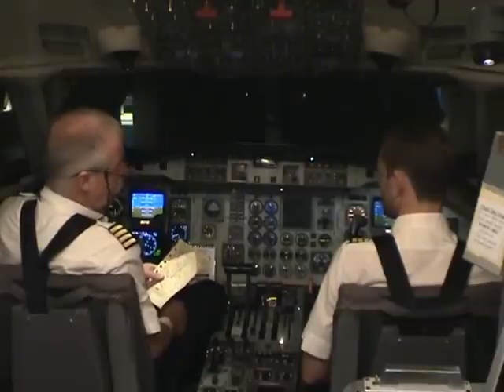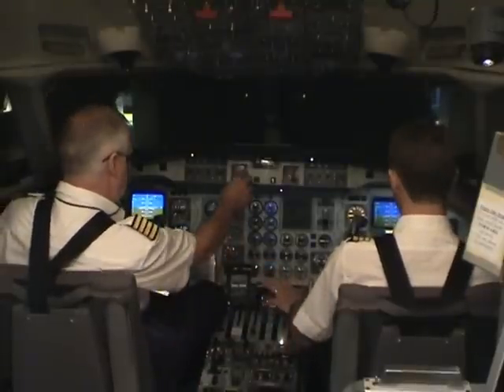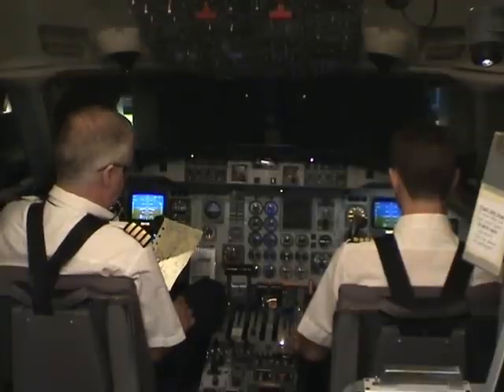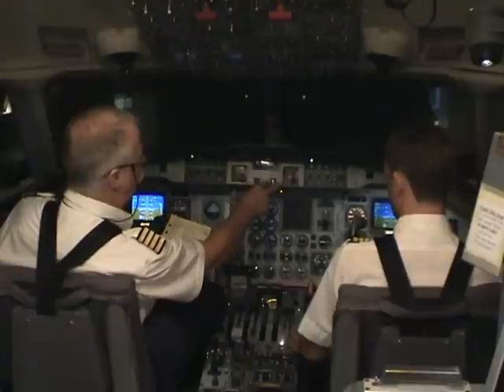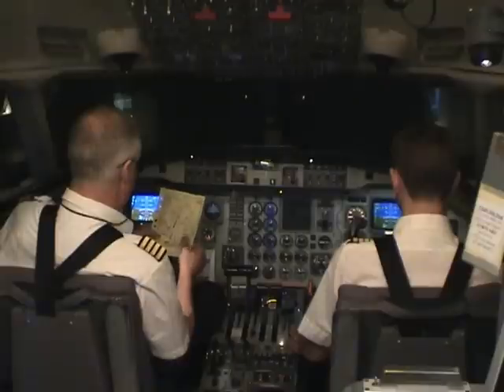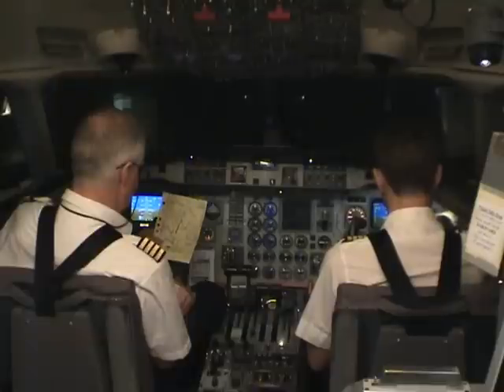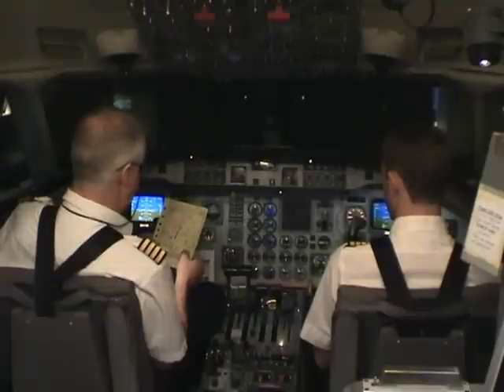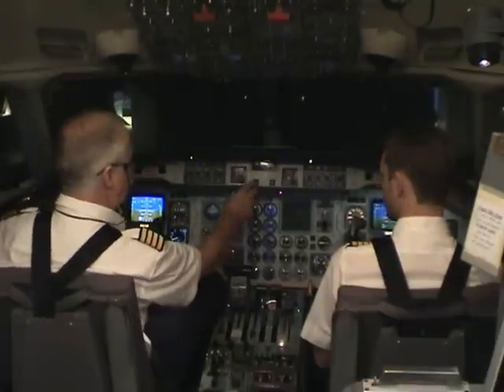Saab 340 simulator - approach briefing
Approach briefing in Saab 340 simulator, Arlanda - Stockholm